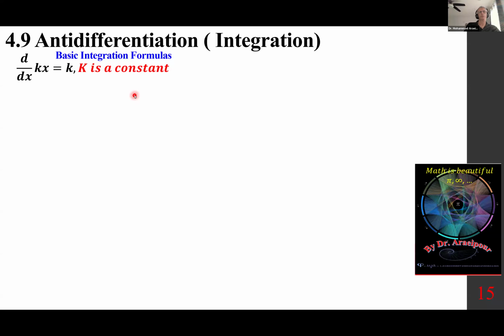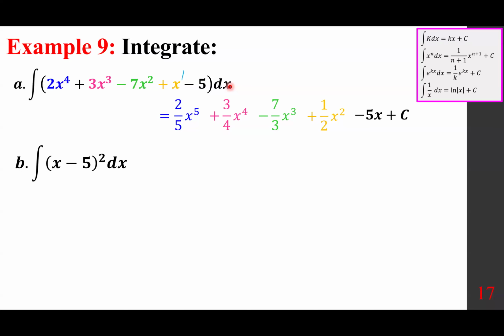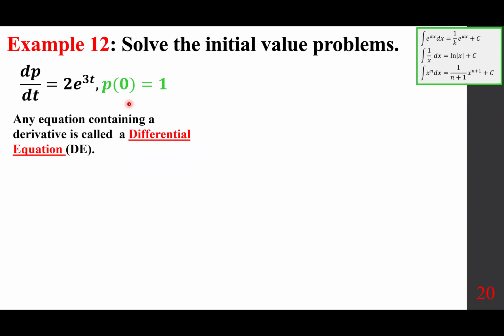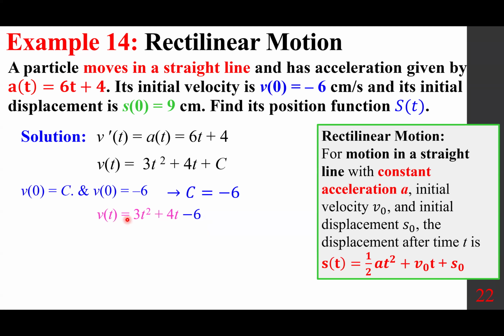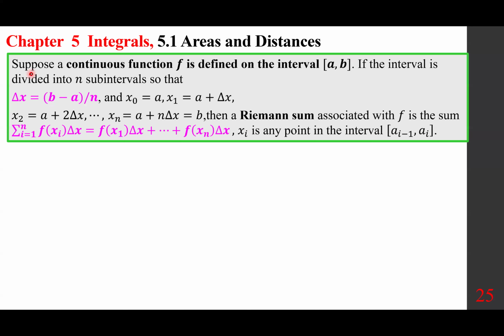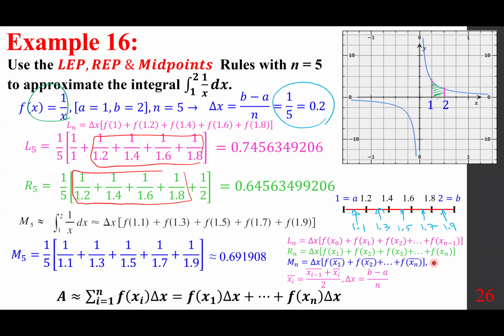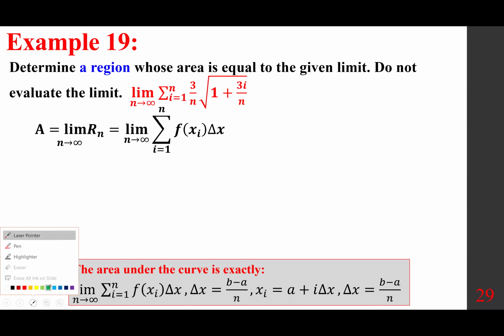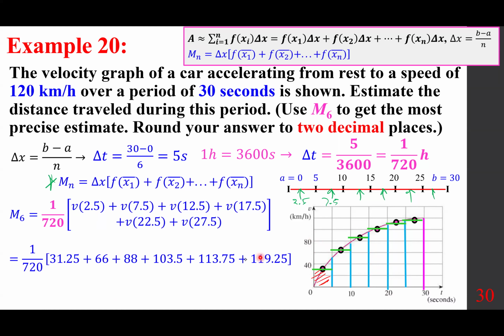2025 Sp Exam 4 Review Part 2 Ch 4 – 5 Diff, Integral Sec 4.7-4.9, 5.1-5.5,6.1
2025 Sp Exam 4 Review Part 2 Ch 4 – 5 Diff, Integral Sec 4.7-4.9, 5.1-5.5,6.1